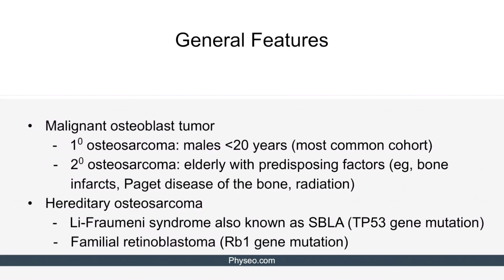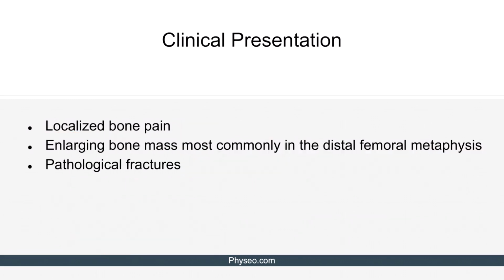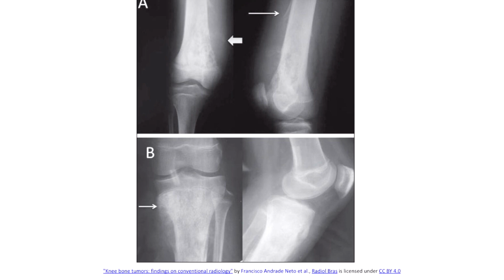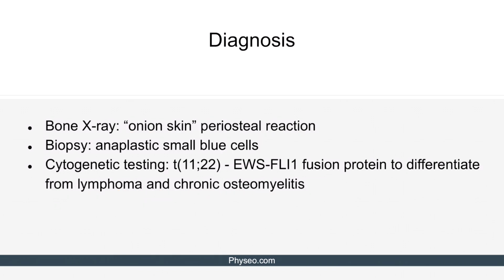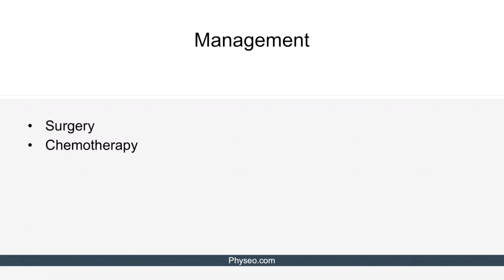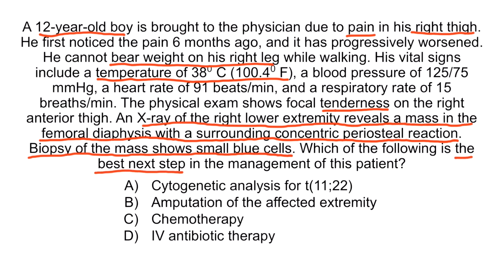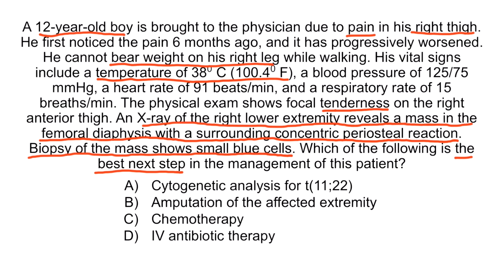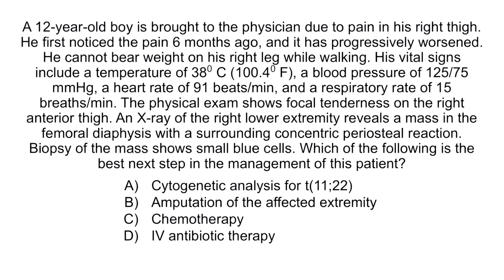Pediatric Oncology: Osteosarcoma, and Ewing | health related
General features

Clinical presentation

Diagnosis

Management